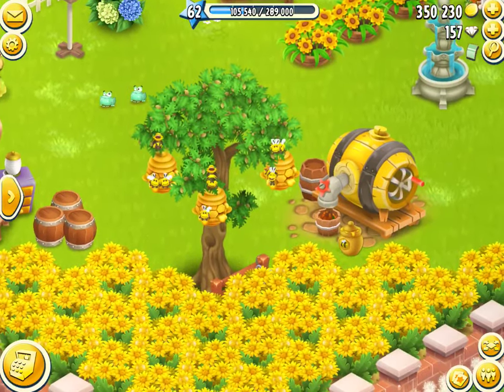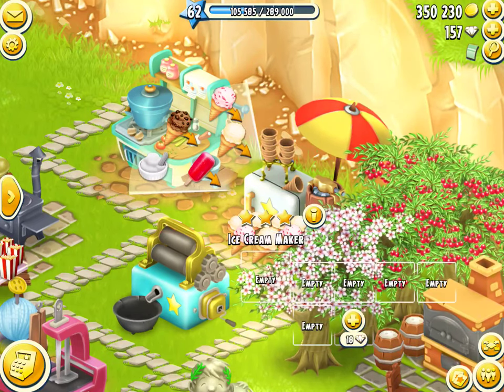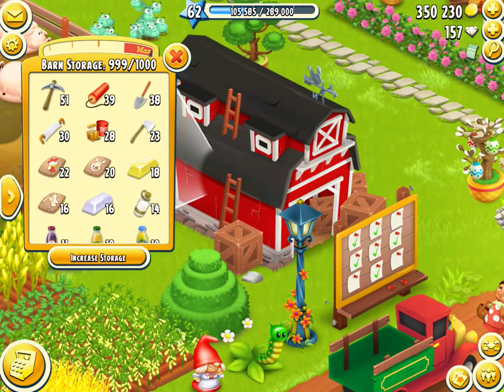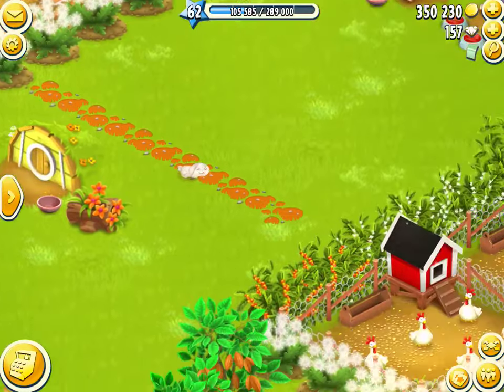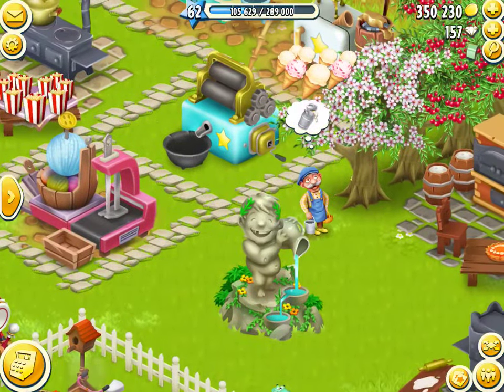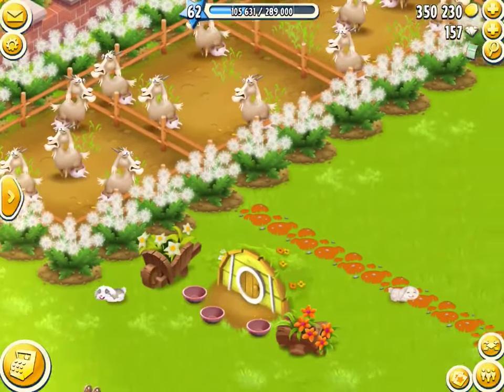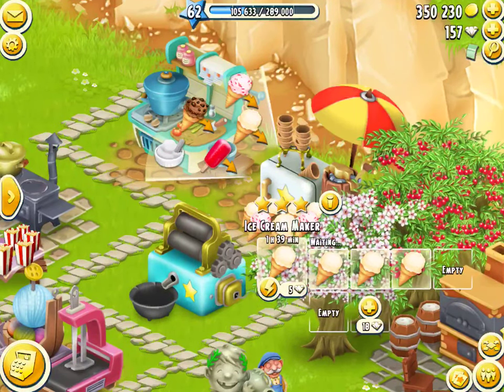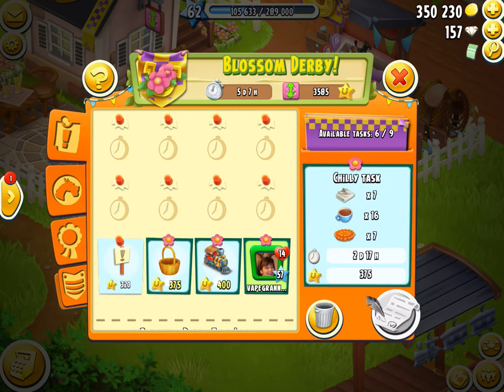Stacking machines for derby tasks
Stacking machines is the best way to complete production tasks in the derby. This tutorial demonstrates how to do it. Note... I figured out why the barn had only one spot after dropping an ice cream when it should have been 3. It was because it pulled some of my goods from Ernest’s storage...lol. Still learning :)